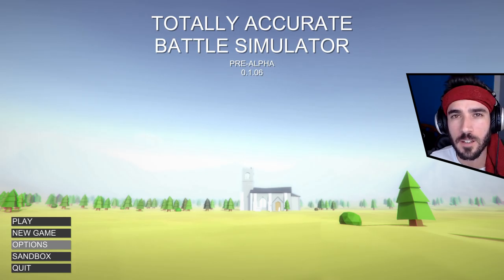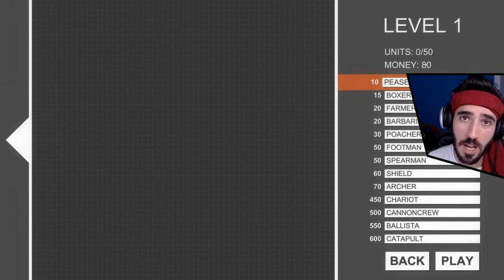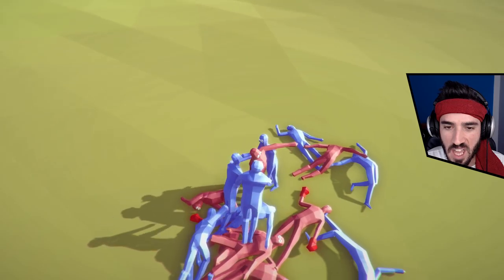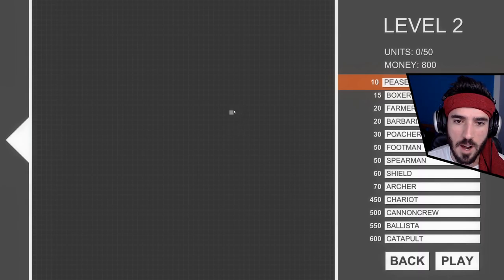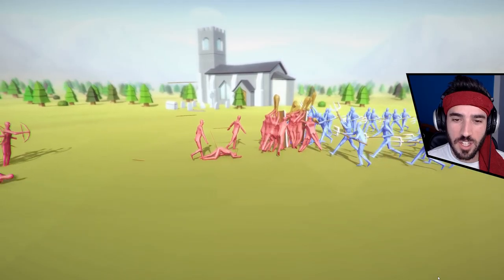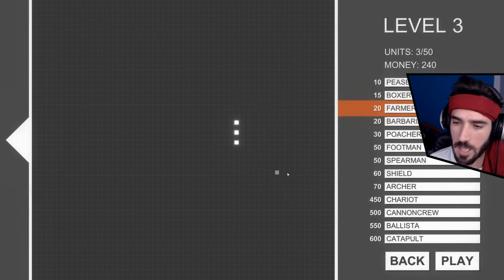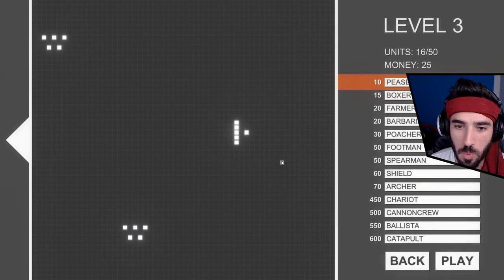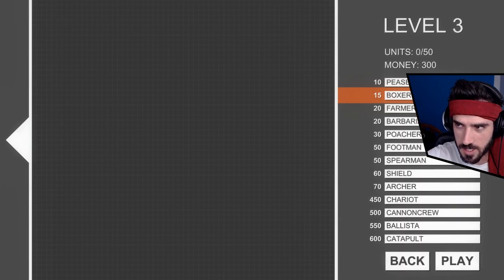Totally Accurate Battle Simulator Gameplay | TOTAL WAR | Let's Play T.A.B.S. [Part 1]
Totally Accurate Battle Simulator Gameplay | TOTAL WAR | Let's Play T.A.B.S., it's so accurate. Totally Accurate Battle Simulator is a physics based medieval battle simulator developed by Landfall Games.

| Chrono.gg - What's today's game?